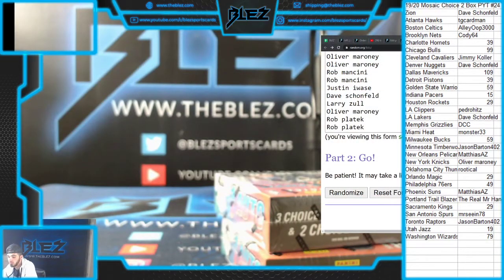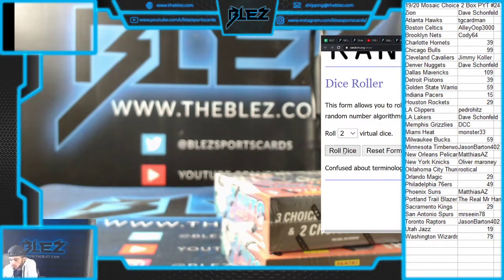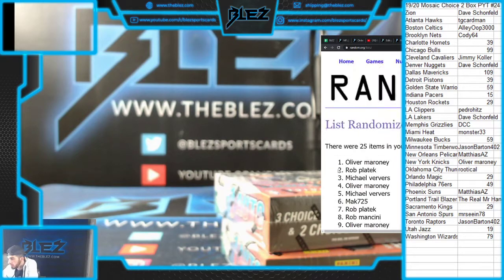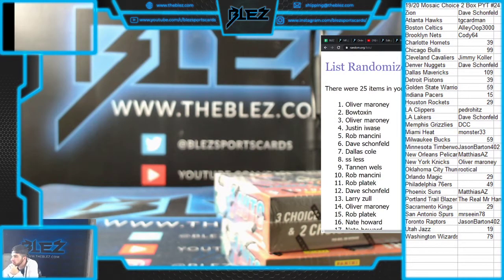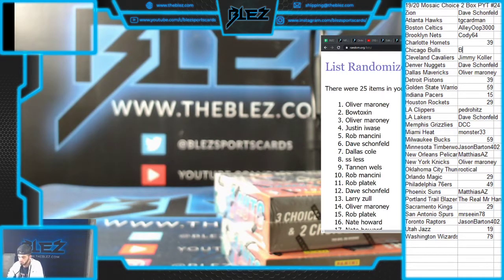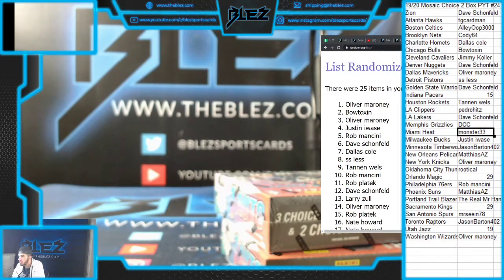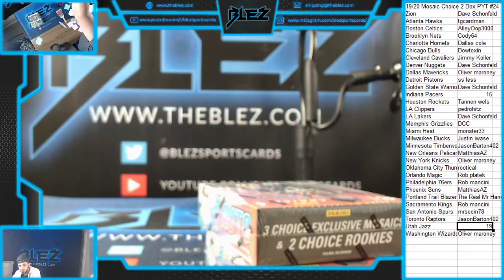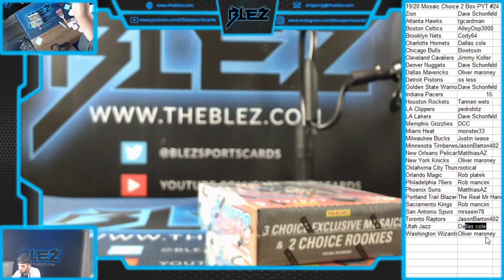19 20 mosaic choice 2 box pyt 24